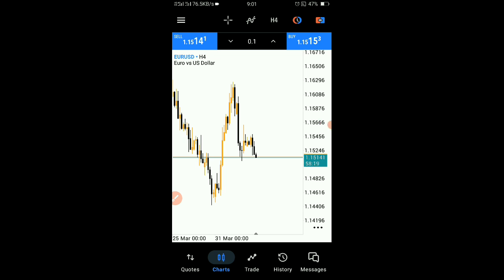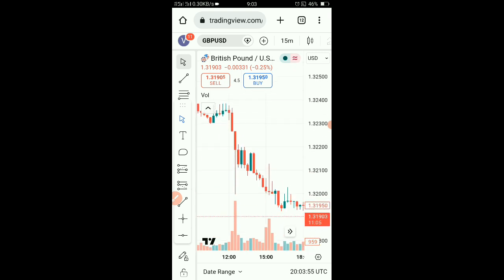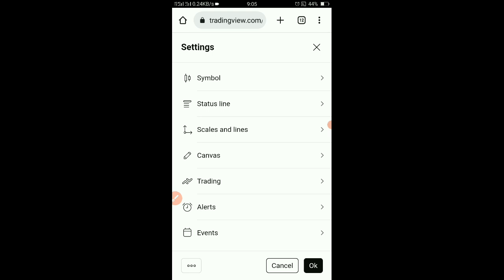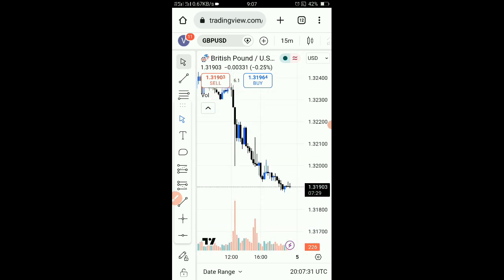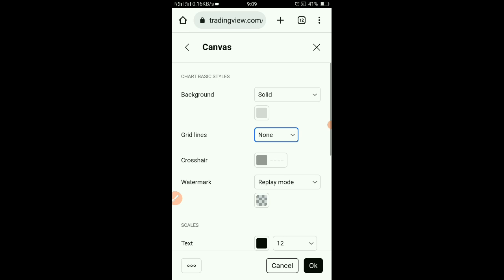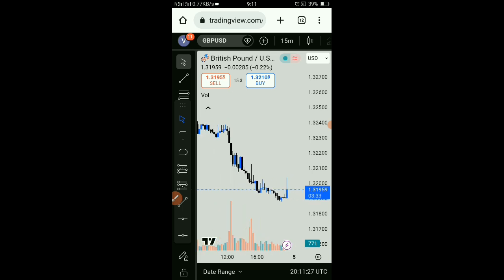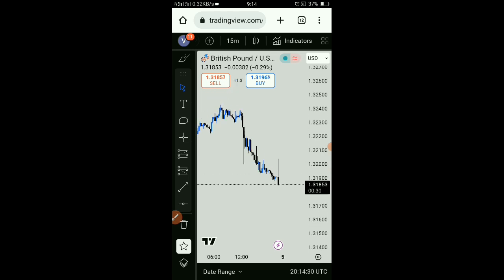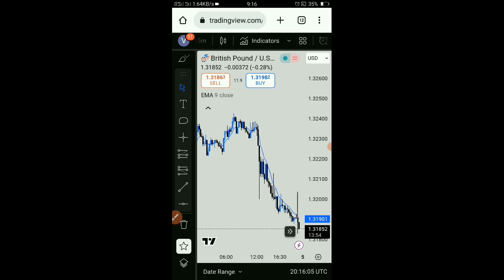HOW TO EDIT YOUR TRADING VIEW CHART